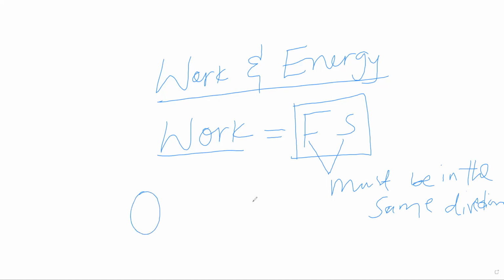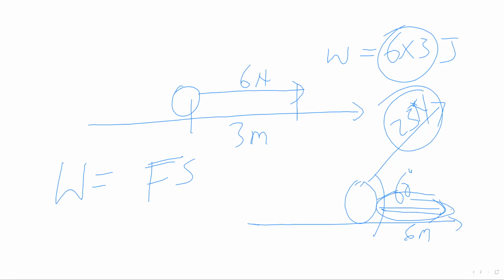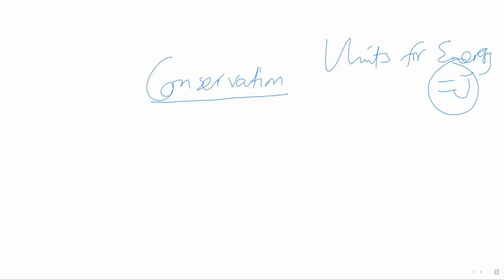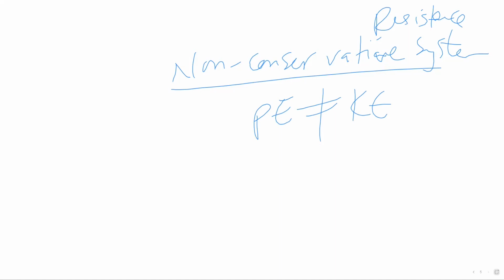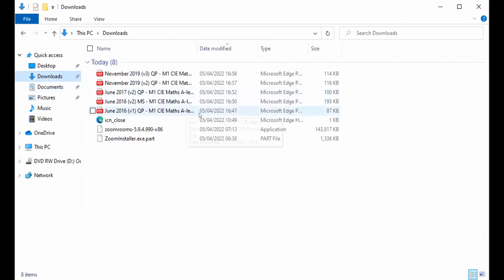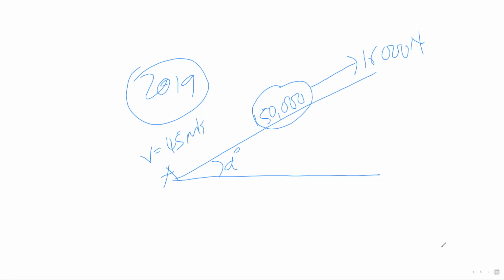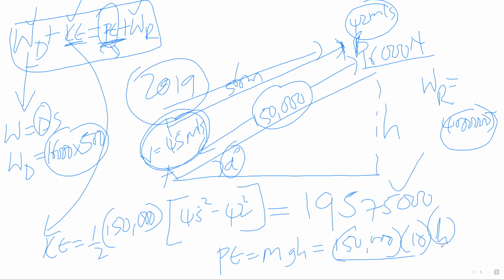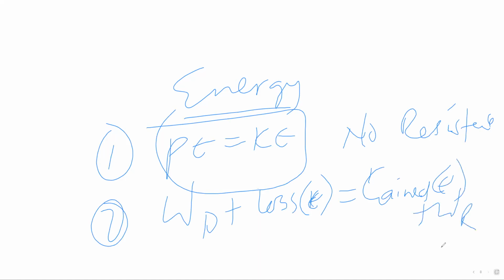WORK AND ENERGY